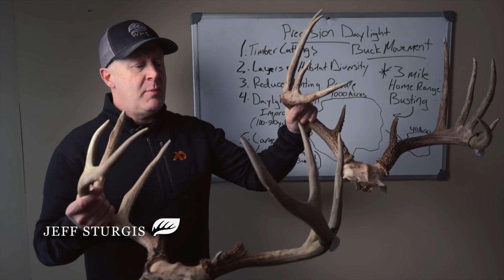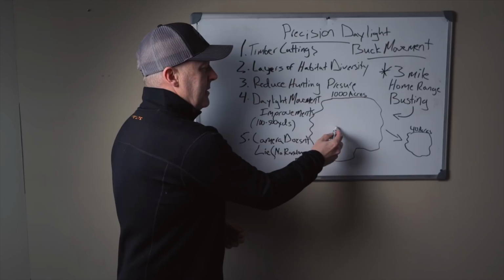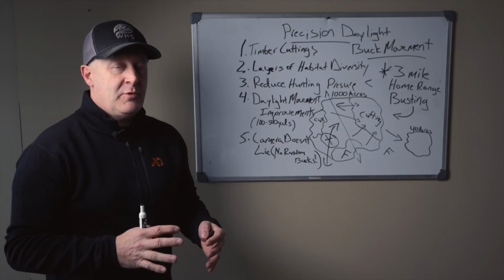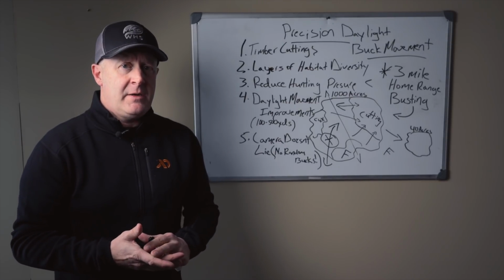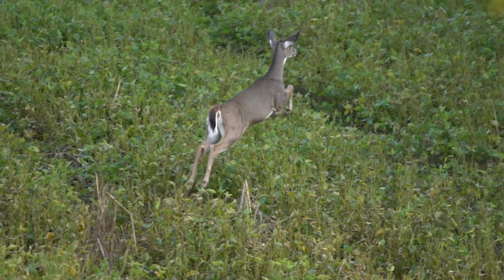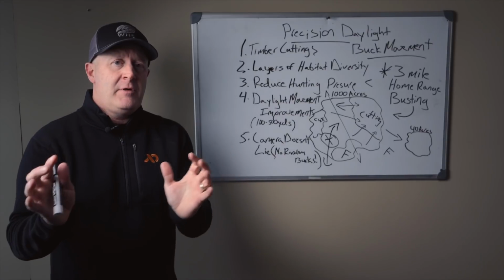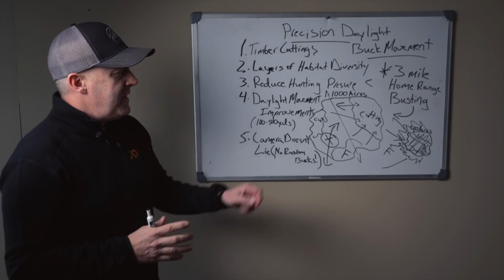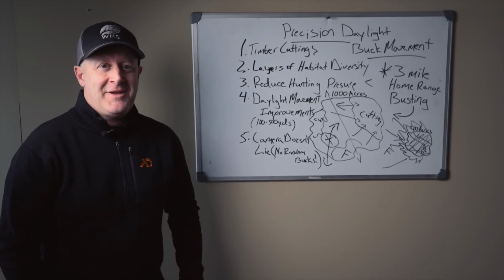Create Daylight Buck Patterns On Small Parcels!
Are you sick and tired of hunting nocturnal bucks? Big old bucks are not nocturnal instead, they just move during the daylight somewhere else. You can learn how to shrink buck movements during the daylight on your small parcel, and buck the science and tradition of large buck patterns. Would you like to consistently attract the attention of bucks on your land during the daylight? Then you need to apply the small pattern daylight deer hunting patterns that you can create by following the tips in this video...

You can create an exceptional daylight BIG BUCK Parcel for this Fall, by enrolling in my latest land design web class, at:

Make sure that you are getting the most out of your daylight big buck parcel that YOU created, by following my weather forecast hunt predictions. Check out HuntCast, at: